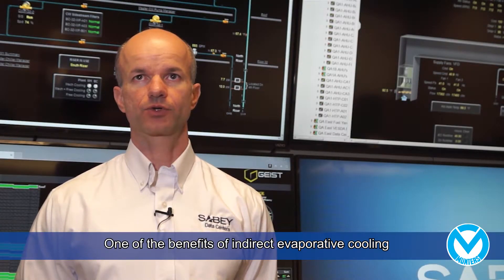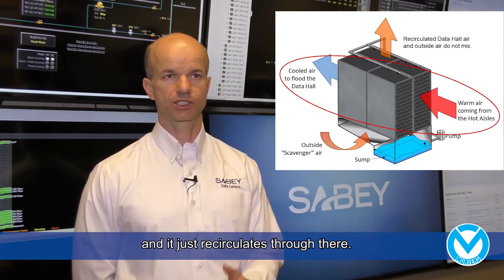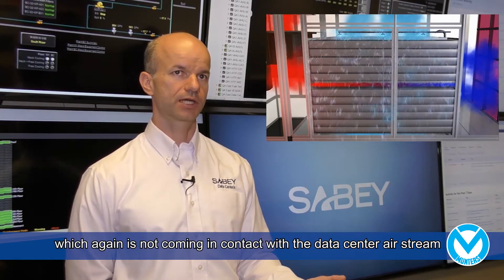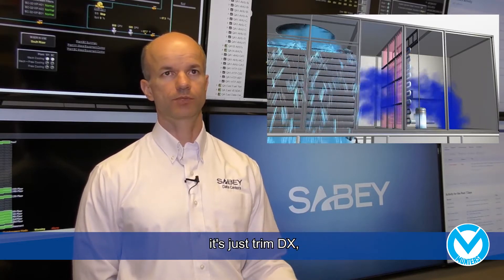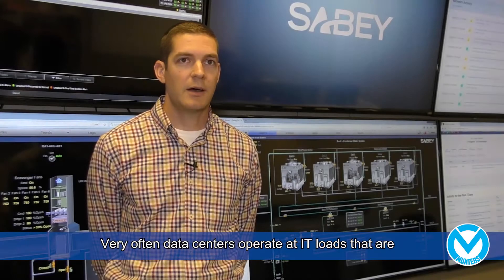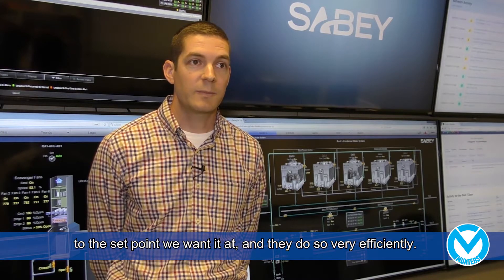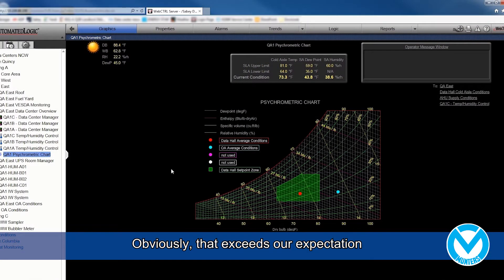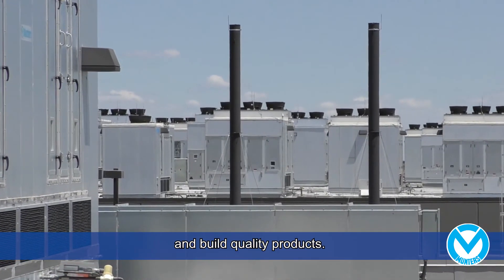Sabey - Indirect Evaporative Cooling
John Sasser, Senior V.P of Sabey Data Centers and Ryan Bebout, Operations Manager review the indirect evaporative cooling process performed by Munters Oasis® units as it occurs at the Sabey Data Center, Quincy Intergate Campus. For over five years, the Munters IEC units have been exceeding cooling expectations. Learn more by watching the video